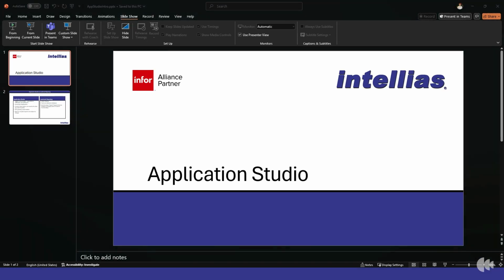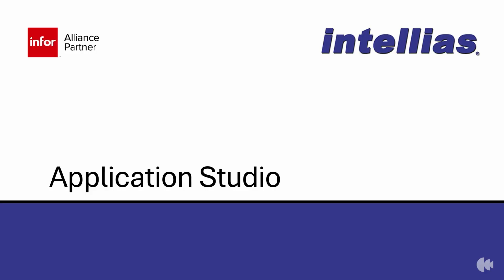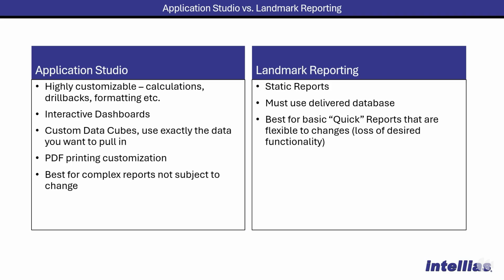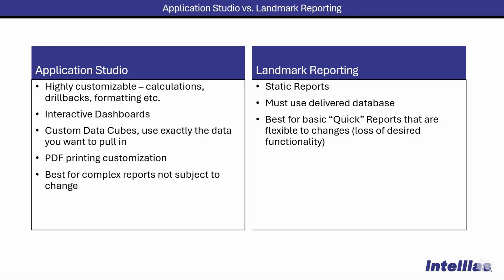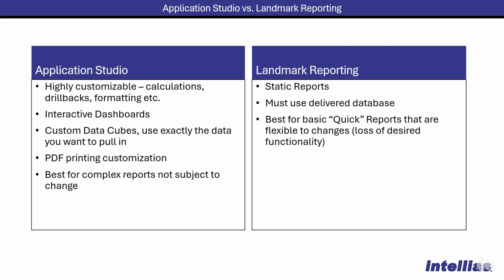Tips & Tricks: Reporting - Infor Landmark vs Application Studio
Many Infor clients are taking advantage Application Studio - a powerful reporting app that allows for highly customizable reporting. Use Application Studio to deliver specialized reports that Infor Landmark is not able to achieve. Intellias can teach your team when and how to use this tool in our CloudSuite Reporting Workshop.